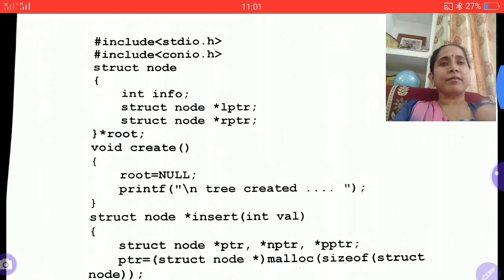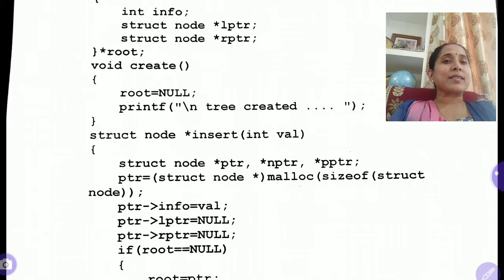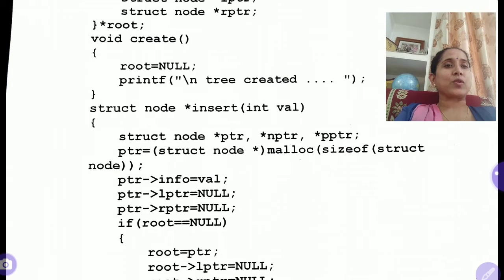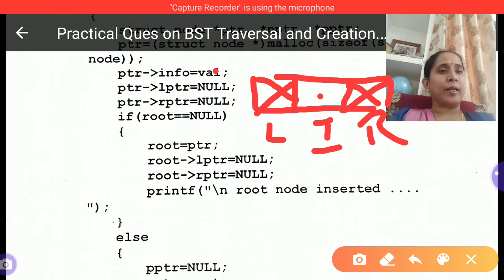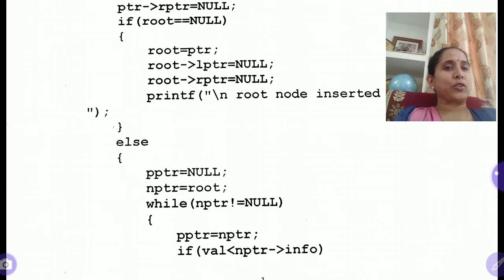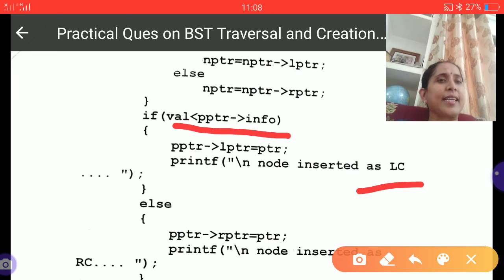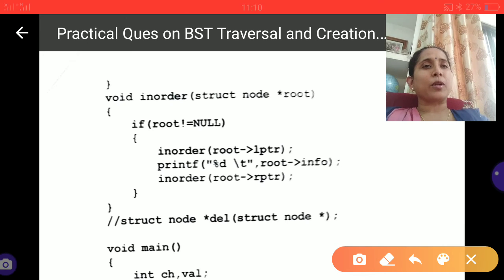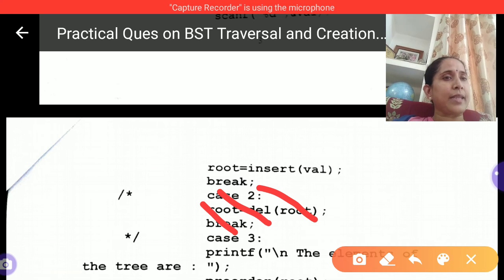BST creation and traversal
Creating and Traversing a  Binary Search Tree